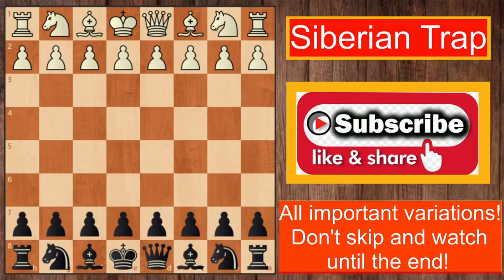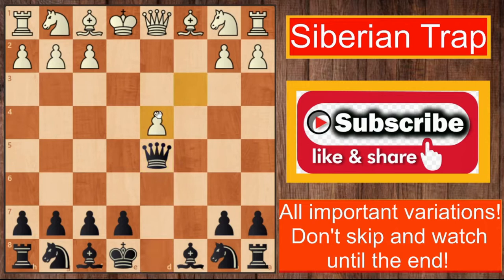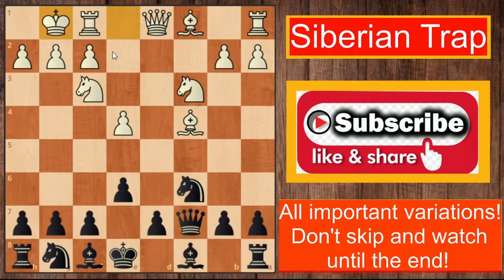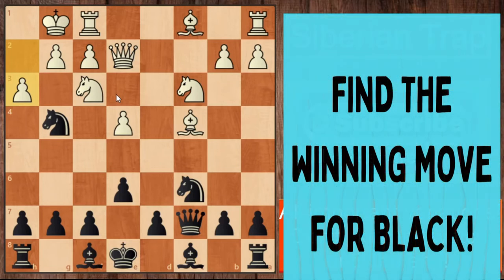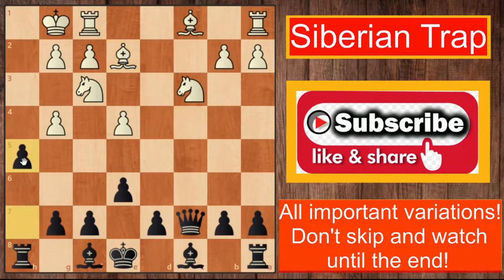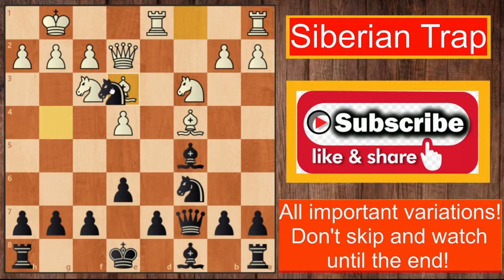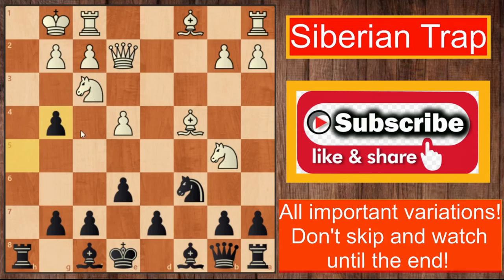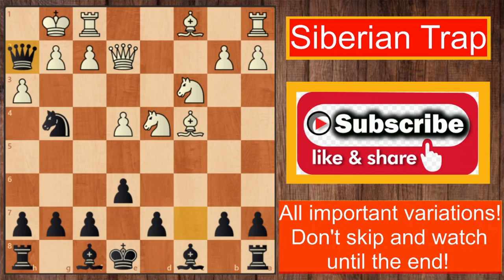Siberian Chess Trap || Chesopedia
Hello everyone! In this video I shared the:-
  "Siberian Trap" with you! 🦁
This trap begins in the Smith-Morra gambit. Check out the trap moves as black below:
1. e4 c5 2. d4 cxd4 3. c3 dxc3 4. Nxc3 Nc6 5. Nf3 e6 6. Bc4 Qc7 7. 0-0 Nf6 8.  Qe2 Ng4 9. h3?? Check the full video to understand and win most of your games! 💪💪
✅ Like to let me know you enjoyed 😊
✅ Share to help improve the game of the person you're sending 😊
✅ Comment for any queries or suggestions 😊
Thanks for your affectionate love and support 😍 Love you all for your support💓
Meet you in my next video, until then.